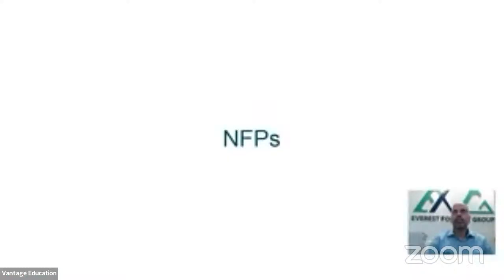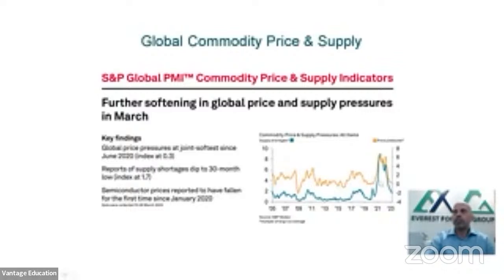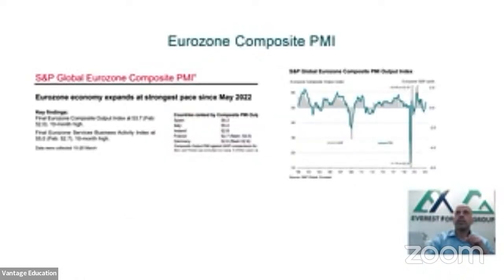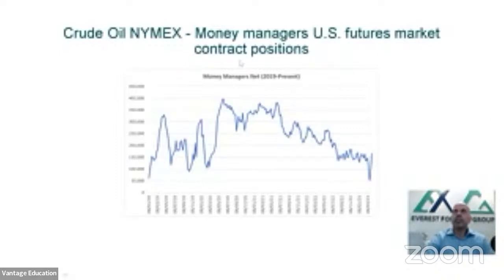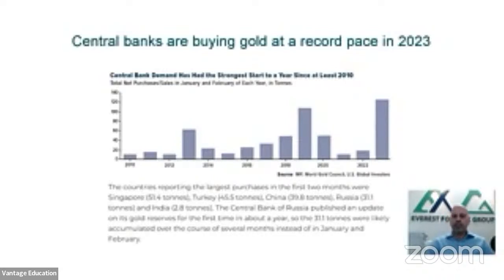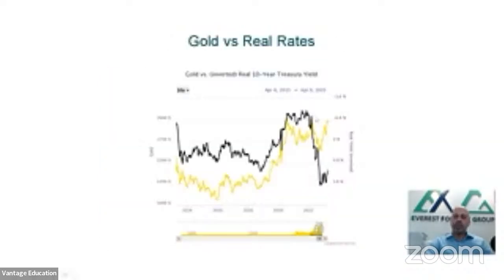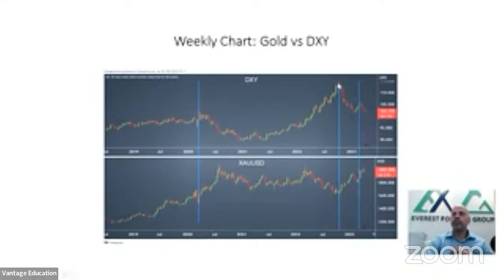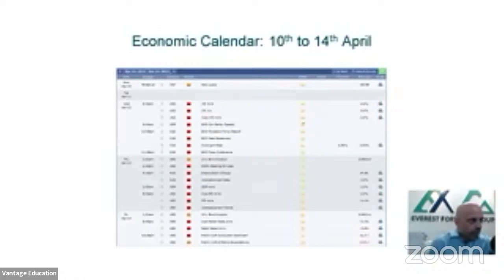10/4/2022 | Breaking news & Setups